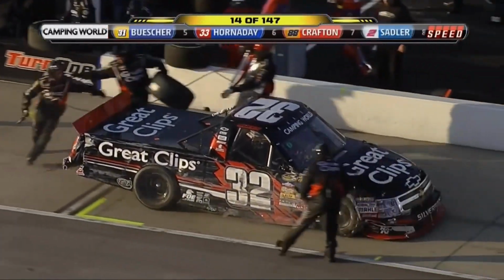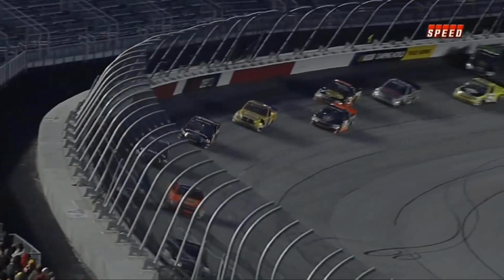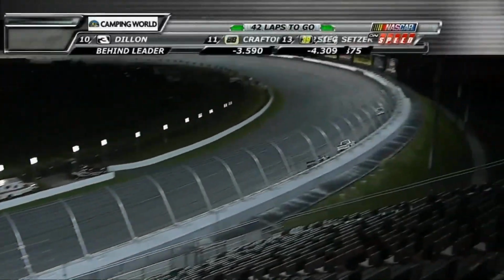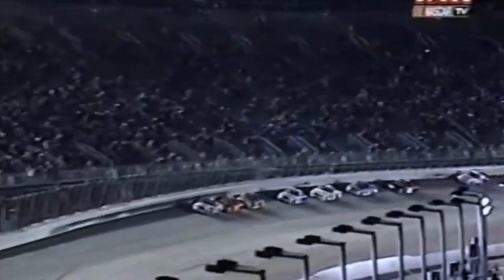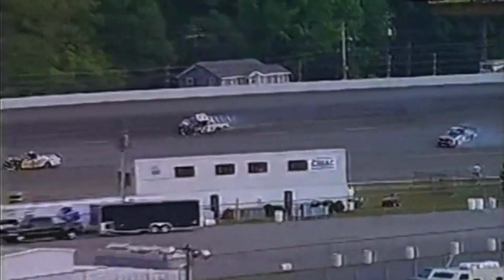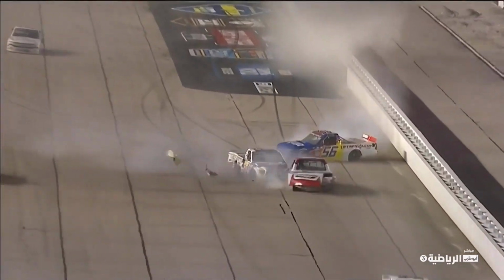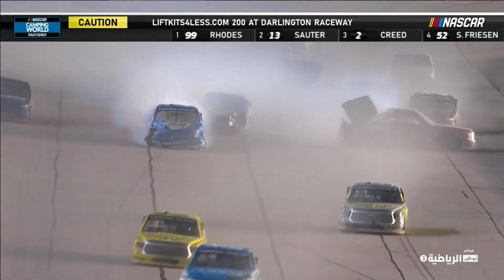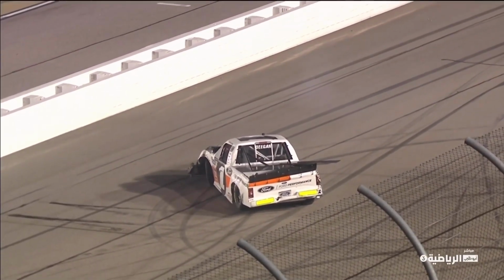NASCAR Truck Series Crashes at Darlington